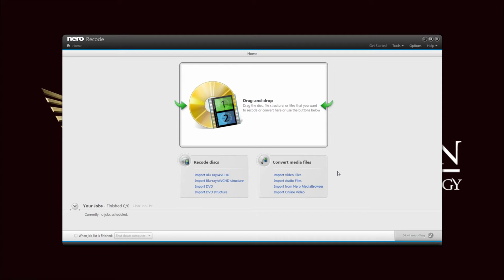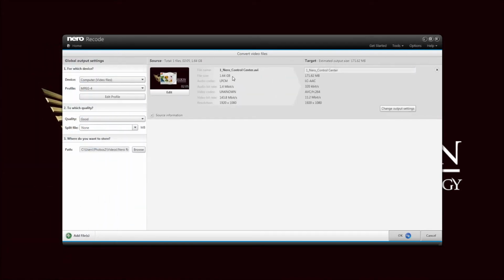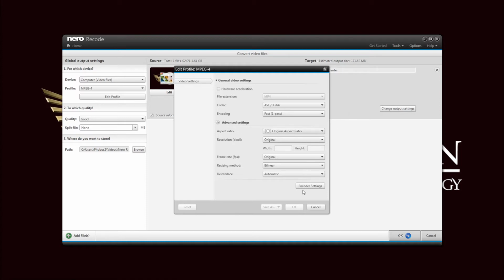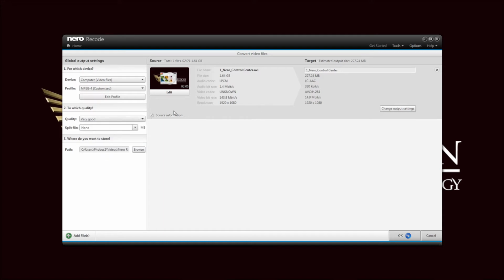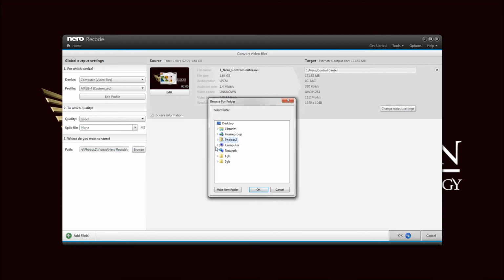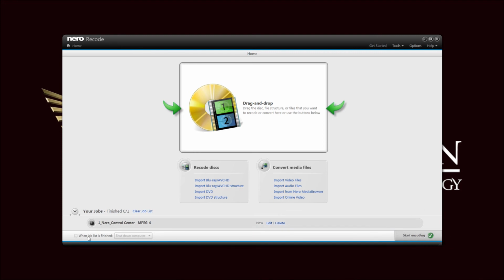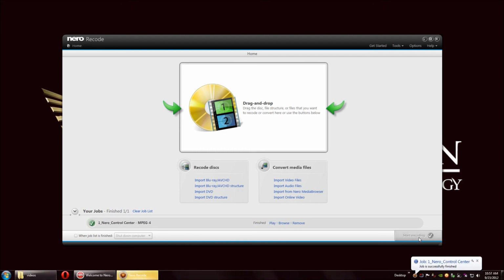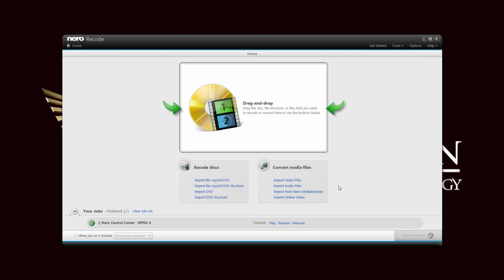Nero 12 - Recode Overview + Tutorial (HD 1080p)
This video is part of a full written article about Nero 12 Platinum suite found

Watch the video in full-screen for a better view.

Nero 12 is a multimedia suite comprised of seven applications designed to link together a growing device-network lifestyle.  The software package consists of: Nero Express, Burning ROM, Nero Recode, BackItUp, Nero Video, Nero Rescue Agent and Kwik Media.  Nero 12's applications allow users to manage multimedia files in their home computer then share it to UPNP or DLNA capable media players, create physical discs that can be viewed through DVD players or transcode them optimally to portable device file formats.  The Platinum edition of Nero 12 adds Blu-Ray functionality and comes with hundreds of templates to work with. The Nero 12 multimedia suite also comes with data backup capabilities through Nero BackItUp so your multimedia library remains safe and will never run the risk of data loss.